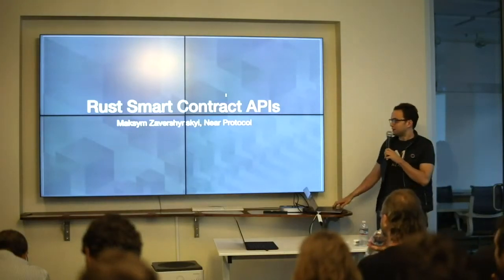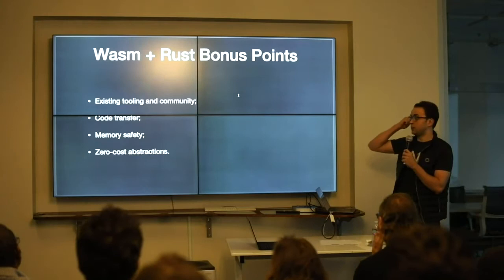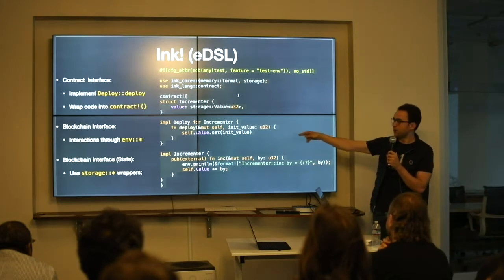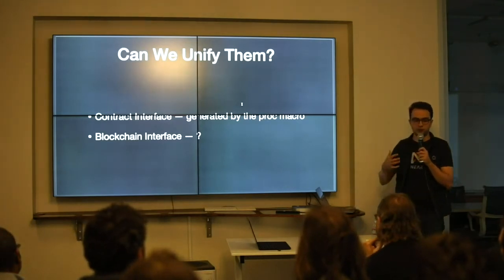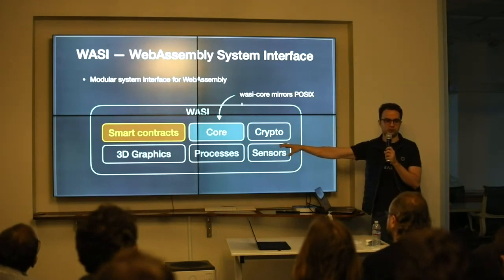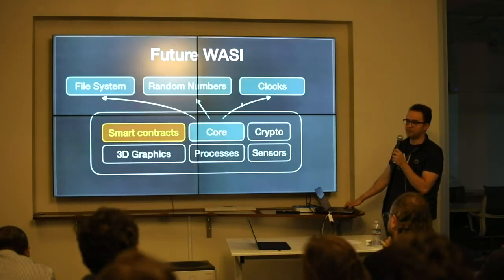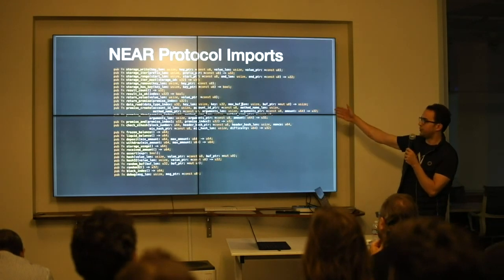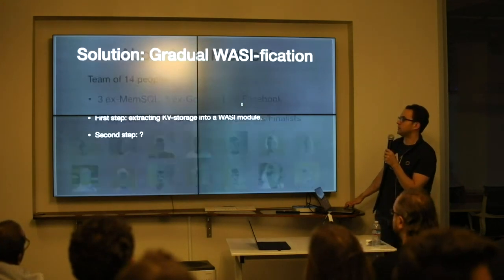Rust Smart Contract APIs | Maksym Zavershynskyi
This is the talk on Rust in Blockchain Meetup on 17th July in San Francisco

Rust Smart Contract APIs

This talk will overview the existing Rust APIs, their architectural decisions (eDSL vs non-eDSL based approaches) and tradeoffs. It will also discuss whether the unification of the smart contract APIs is possible and in what form; as part of it Maksym will discuss whether WASI fits into Rust API picture. Maksym will discuss with us the possibilities of the model checking for Rust smart contracts.

Maksym Zavershynskyi gave several talks at Rust conferences on model checking, asynchronous Rust, and smart contracts. Maksym has Ph.D. in probabilistic algorithms and a decade of software engineering experience.